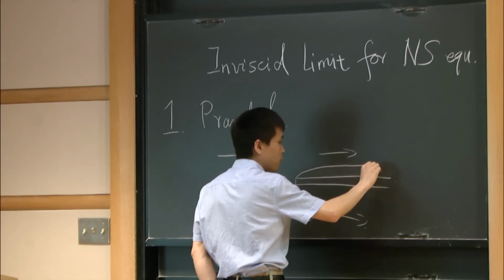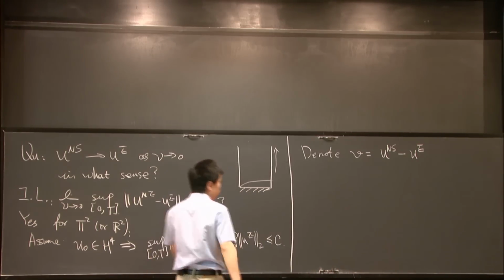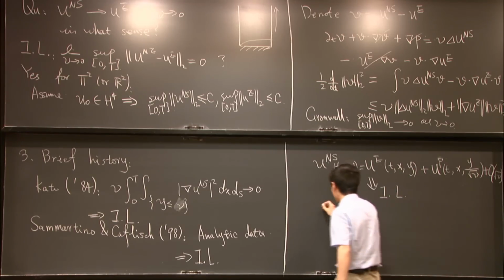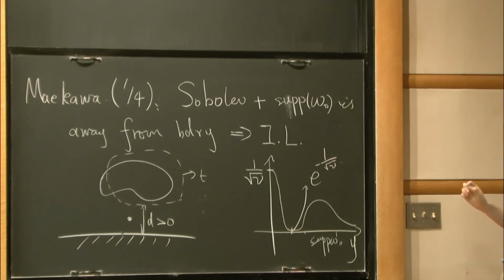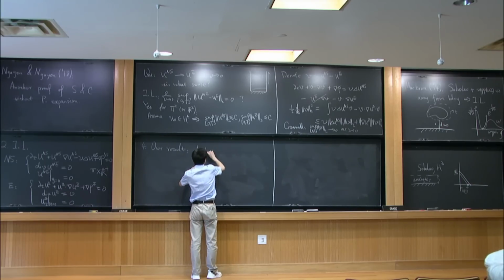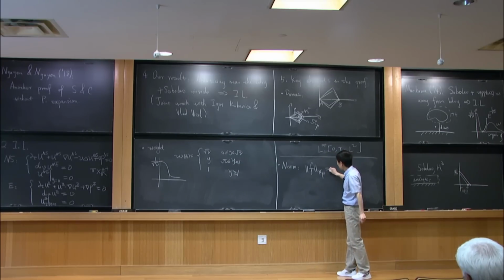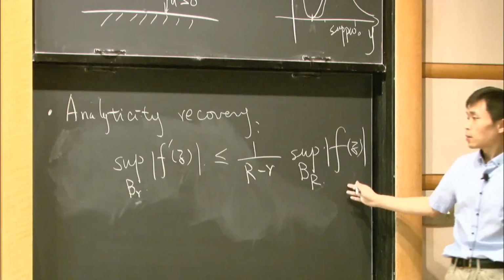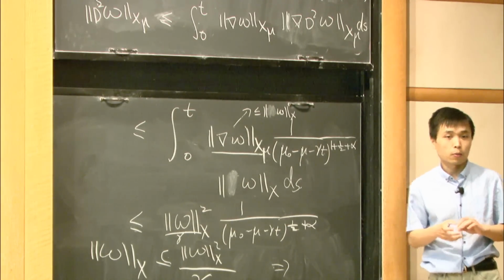The inviscid limit for the Navier-Stokes equations with data... - Fei Wang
Analysis Seminar

Topic: The inviscid limit for the Navier-Stokes equations with data analytic only near the boundary
Speaker: Fei Wang
Date: May 30, 2019